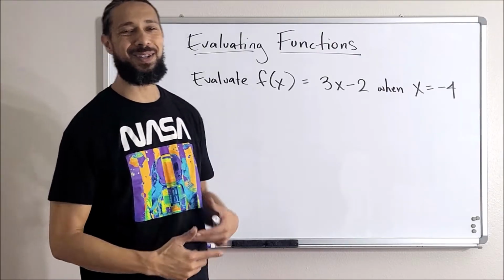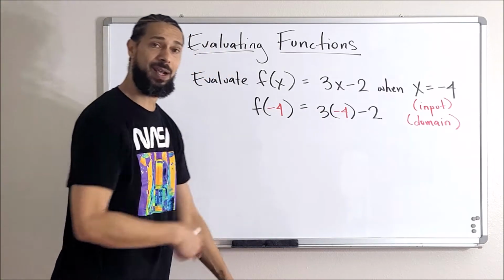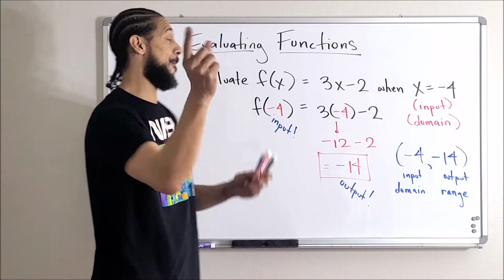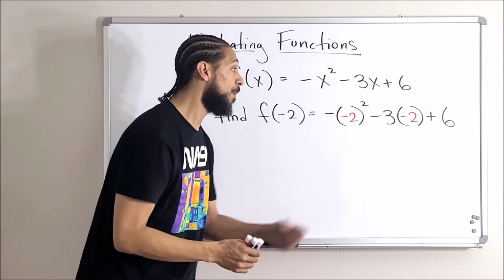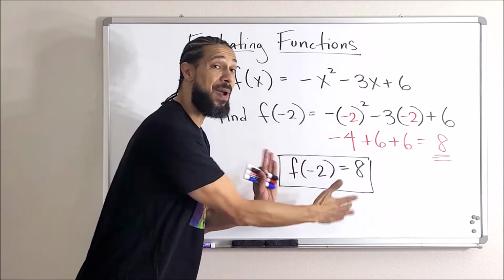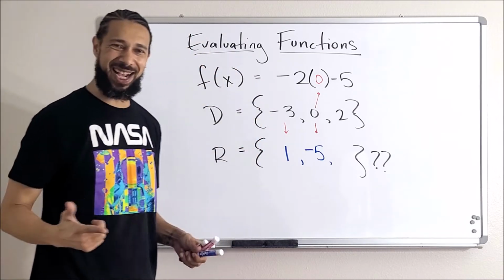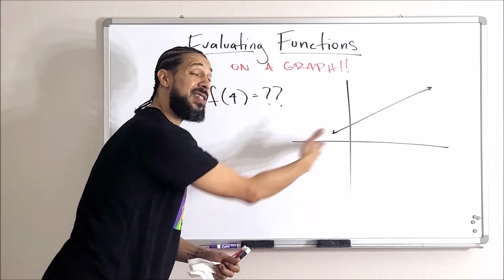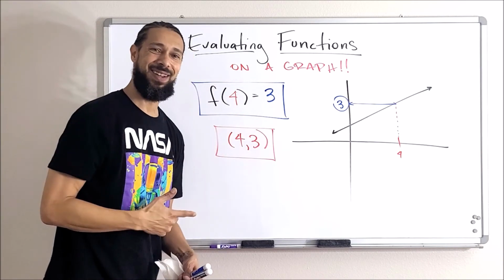5 Minute Math: Algebra - Functions - Evaluating (Using Equations and Using a Graph)